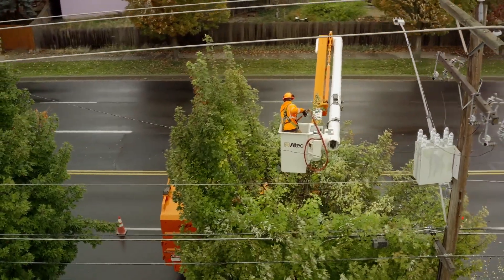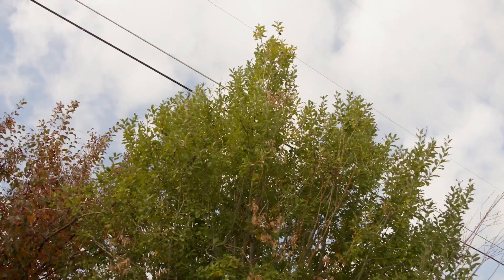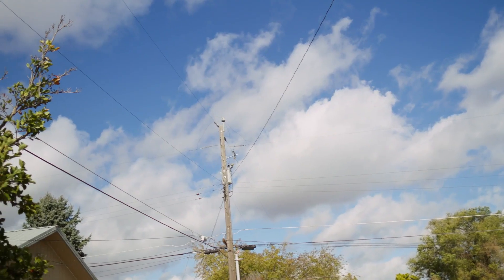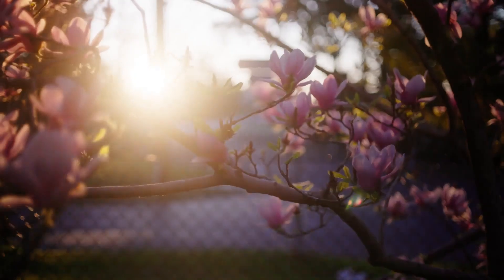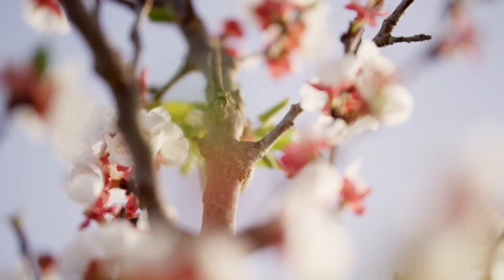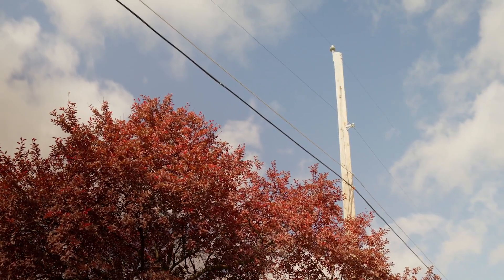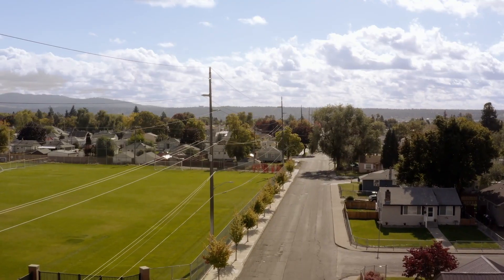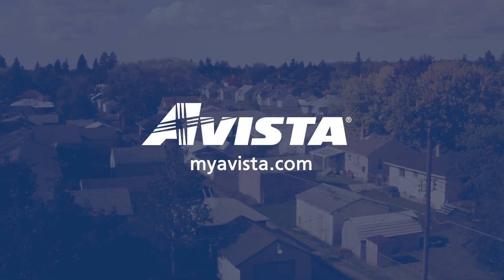Avista - Vegetation management